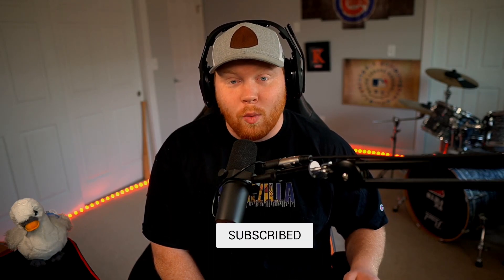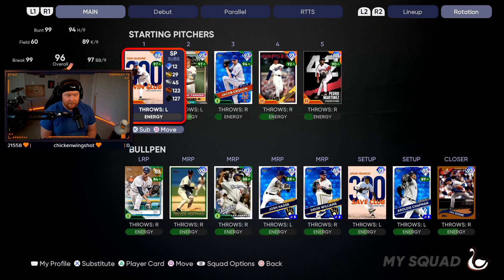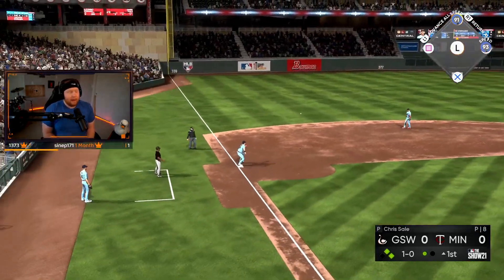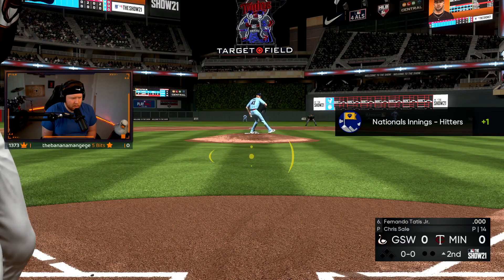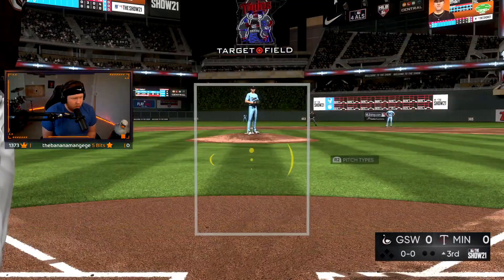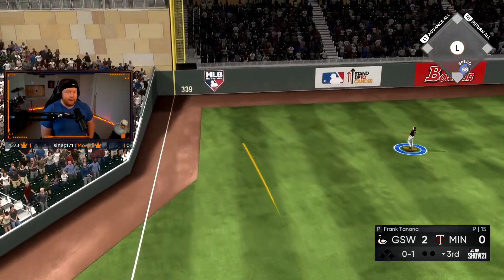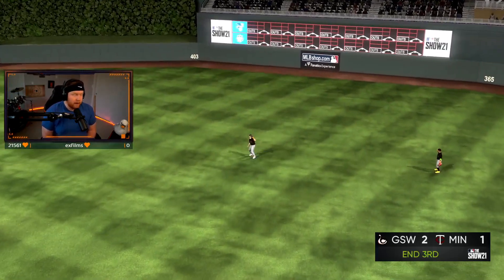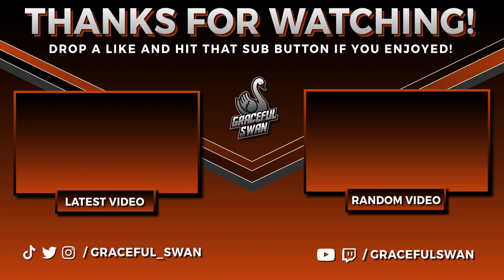Is 99 Alfonso Soriano My End Game 2nd Baseman!? | MLB The Show 21 Diamond Dynasty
I FINALLY picked up the NEW LEGEND 99 Alfonso Soriano and debuted him in MLB The Show 21 Diamond Dynasty Ranked Seasons!! This card looks INSANE!!!

LIGHTING FOR VIDS
SICK COLORED LIGHTS
PSN CODES

Listen ad-free with YouTube Premium
Song
On & On
Artist
AEI (on behalf of NCS); LatinAutorPerf, ASCAP, BMI - Broadcast Music Inc., Featherstone Music (publishing), and 20 Music Rights Societies

99 Alfonso Soriano Is My End Game 2nd Baseman!? | MLB The Show 21 Diamond Dynasty